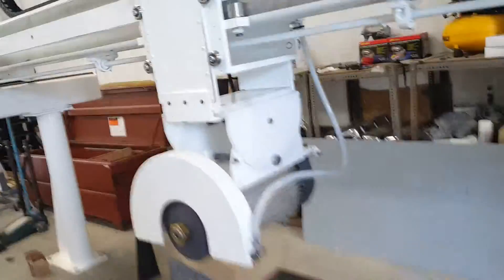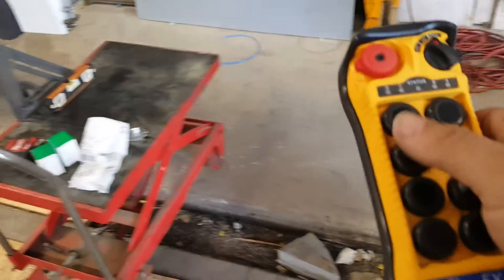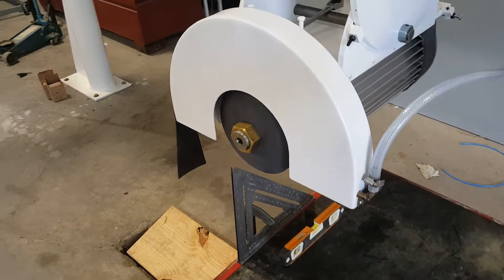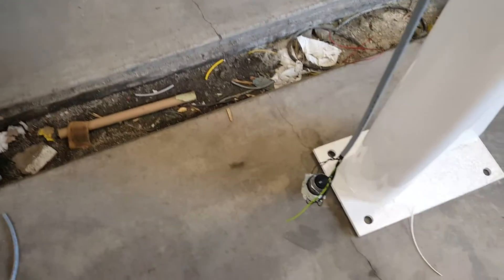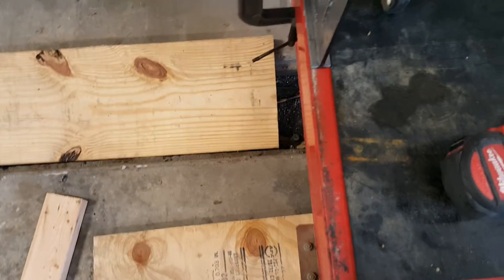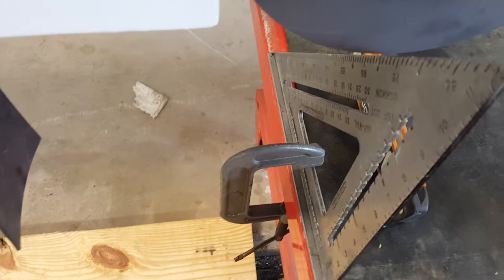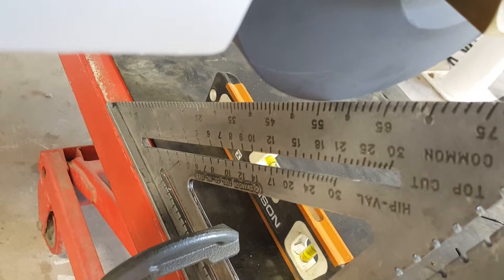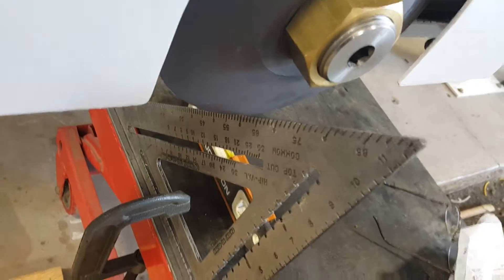RYE Corp husky saw plunge cutting at 45 degree angle